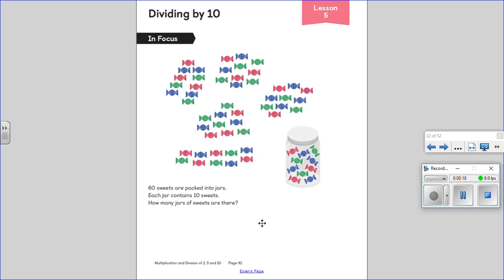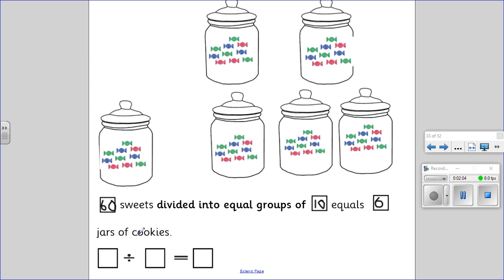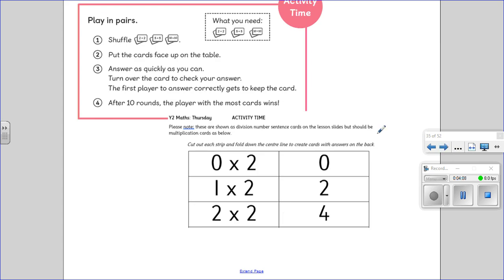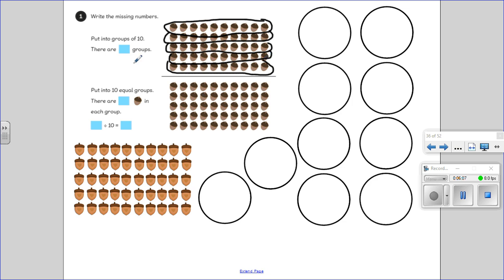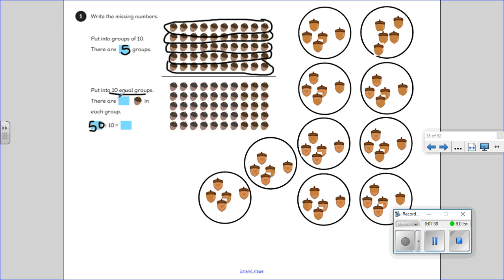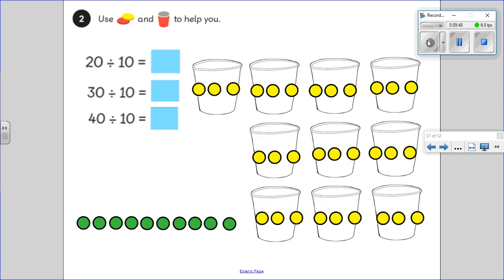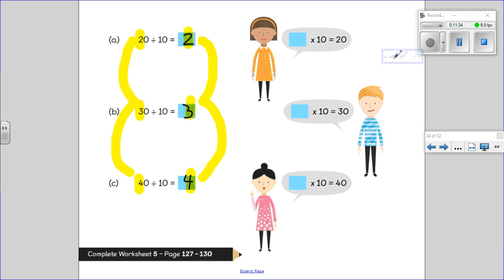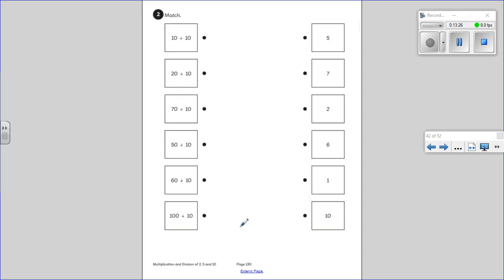Y2 Maths 21.1.21